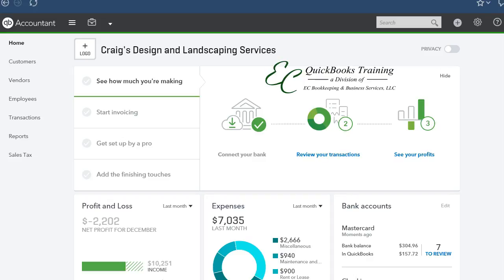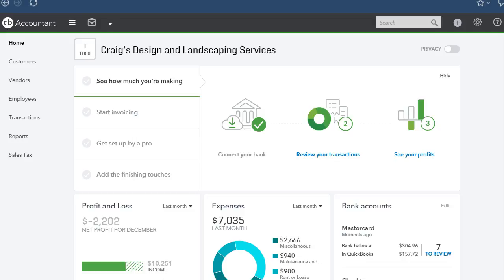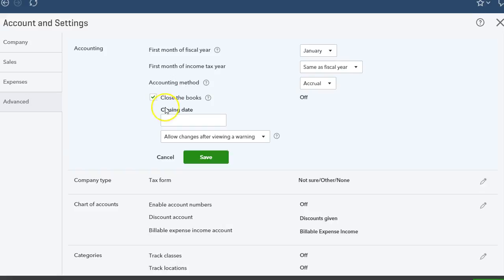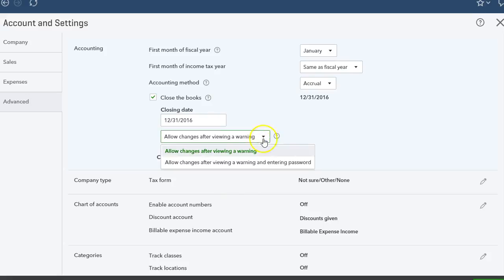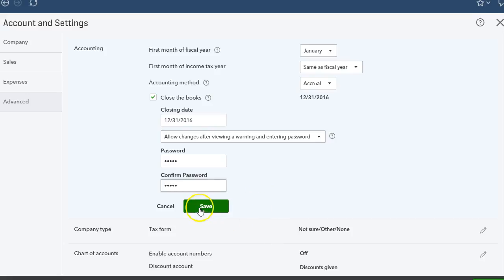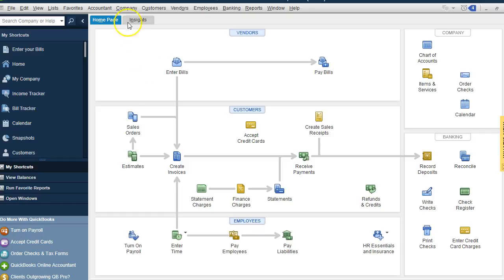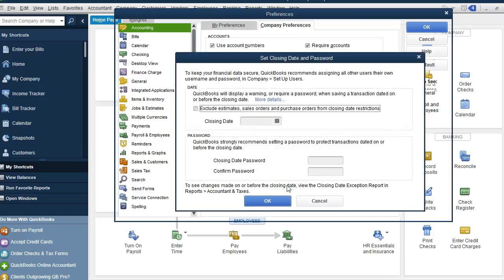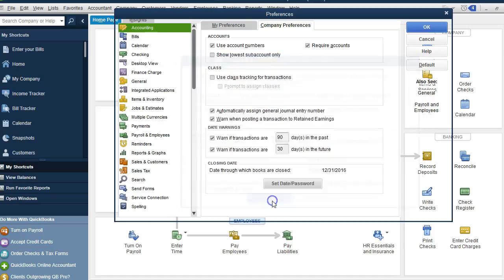How To Password Protect Data in QuickBooks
This video will show you how to password protect your reconciled QuickBooks data in the Online version and the Desktop Version